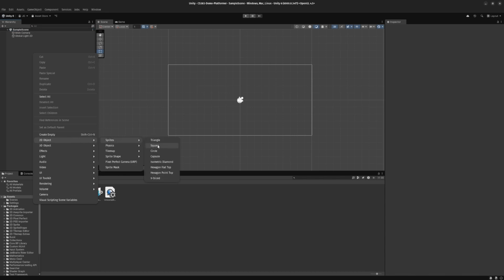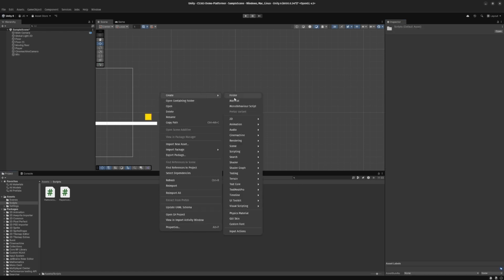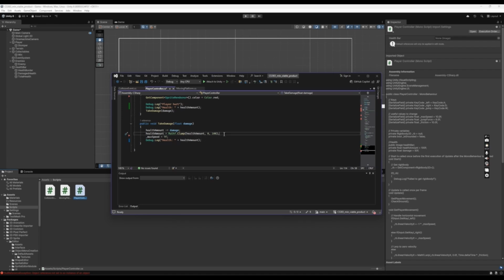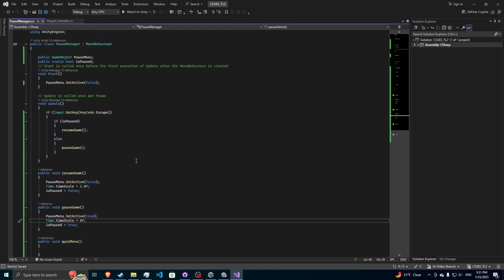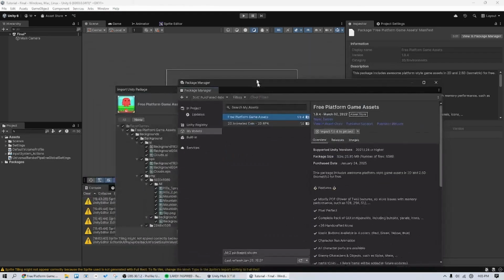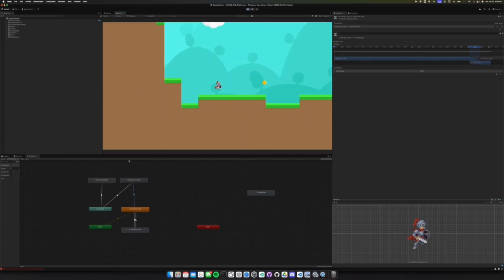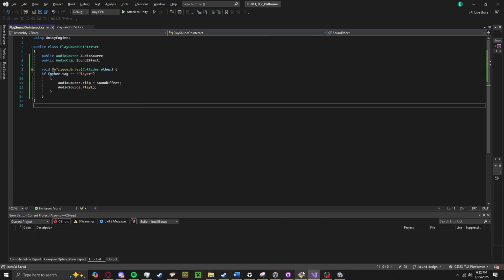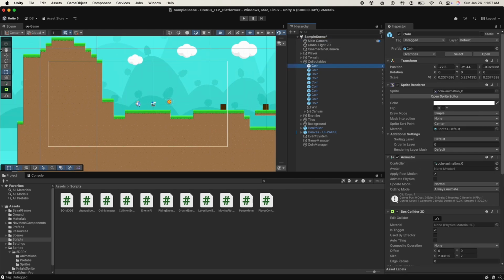CS 383: That's Final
0:00 Intro
0:16 Fundamentals
35:31 More Basics
1:15:45 Pause Menu
1:45:42 BC Mode
1:57:20 Background Design
2:09:45 Sprites
2:33:40 Ground Enemies
2:43:48 A* Flying Enemies
2:50:14 Background Paralaxing
2:52:51 Sound Effects
3:01:54 Porting Controls
3:18:37 Adding Collectables
3:26:51 The Finished Product